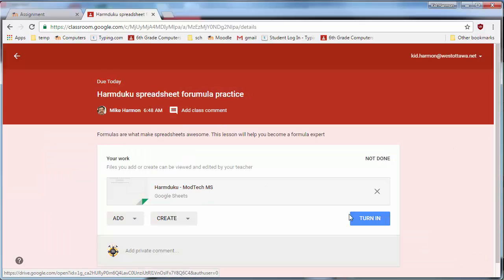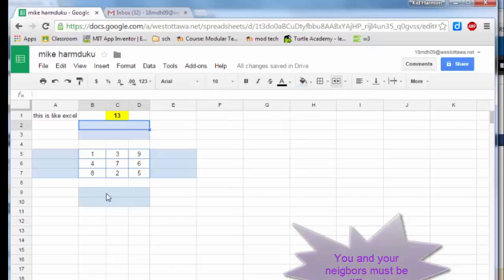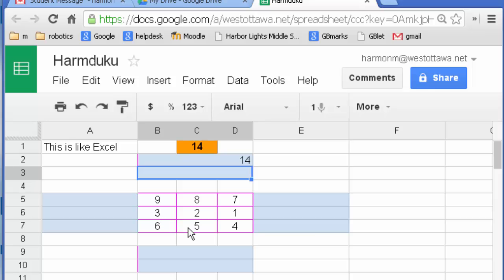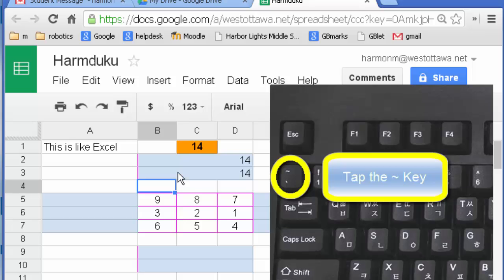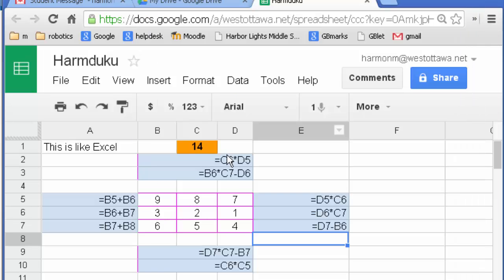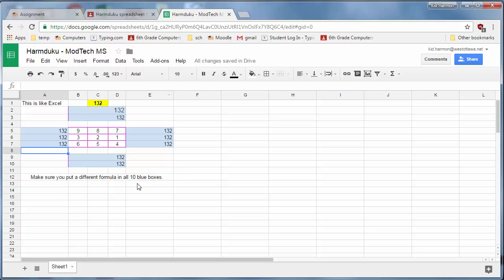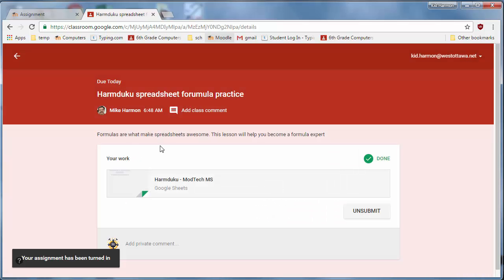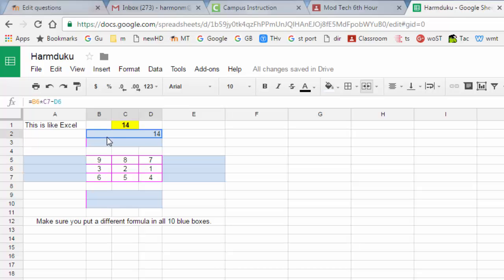Harmduku lesson - 042117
Here is a fun way to practice your formula creation skills.  It also shows how to use the tilde to show your formulas.